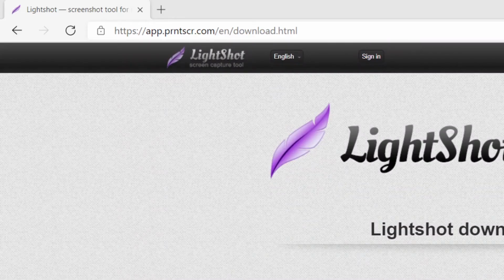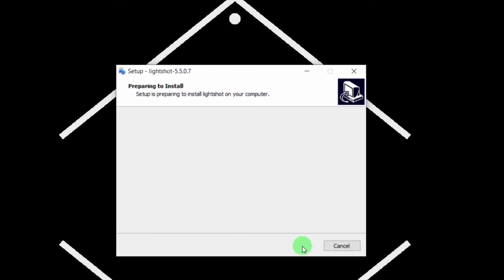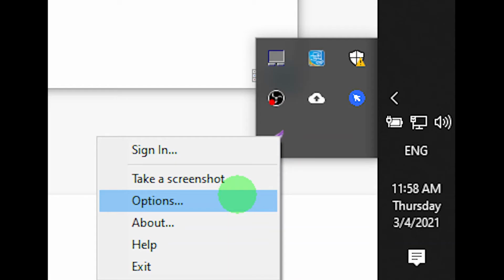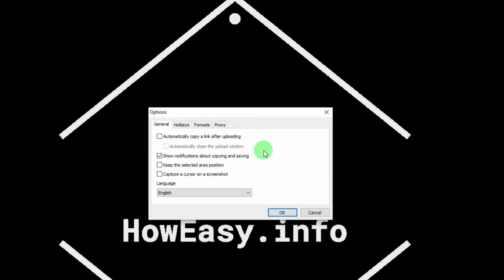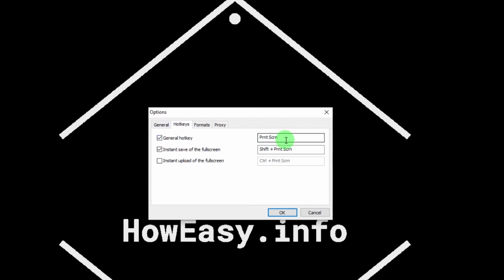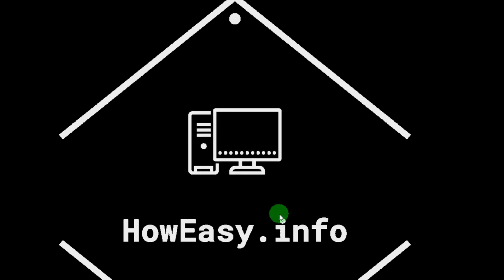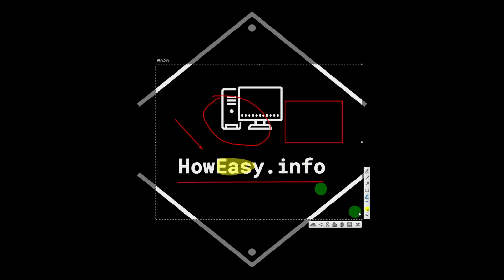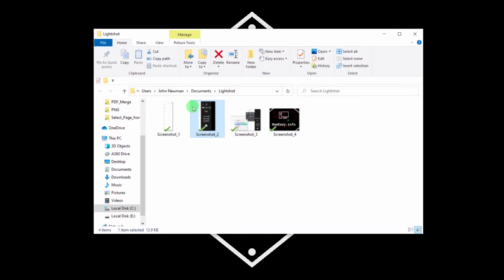Best Screenshot App LIGHTSHOT | FREE & Easy to Use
Hi everyone!

This is HowEasy and a video tutorial for the app Lightshot. Today we will install, set and more start use software with the name Lightshot. Software Lightshot is the easiest way, how to create and edit screenshots. You can install this app for Windows or MacOS. We have a few steps on how to do it easily by software and the best thing of all - it is FREE! Follow instructions in the video and enjoy.

[Follow us]

Start of HowEasyHowEasy is a new project for explaining tasks on the internet and computer, primarily on the Windows platform. We will show you an easy way, how to do it!